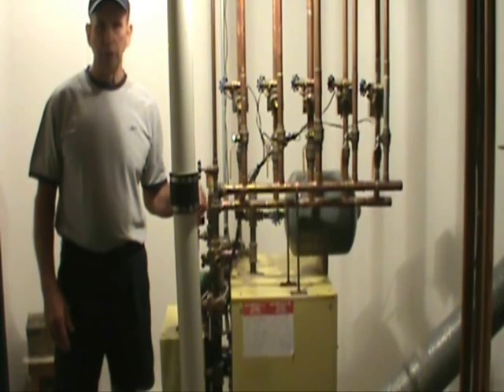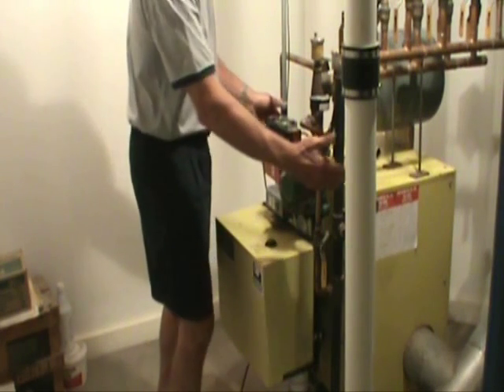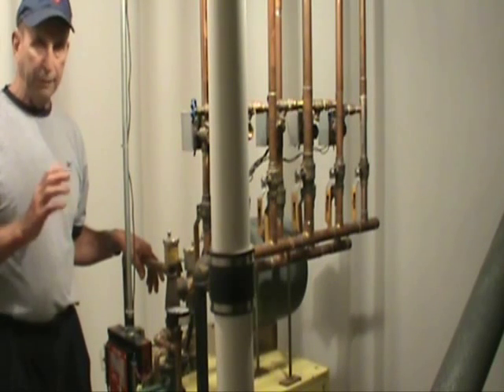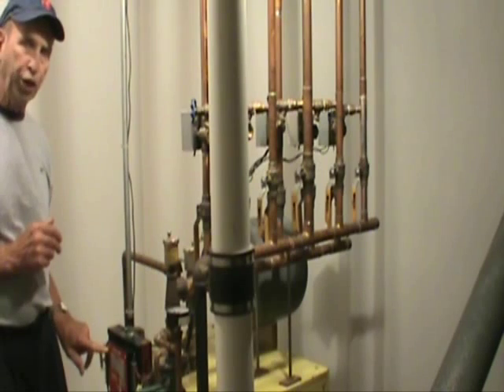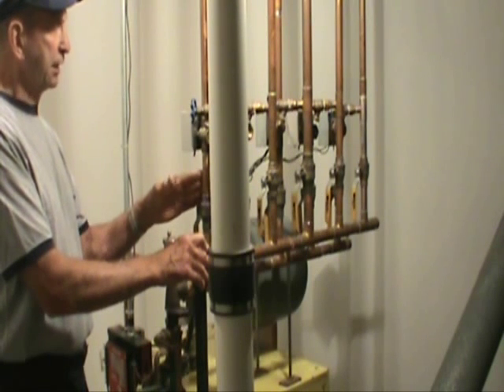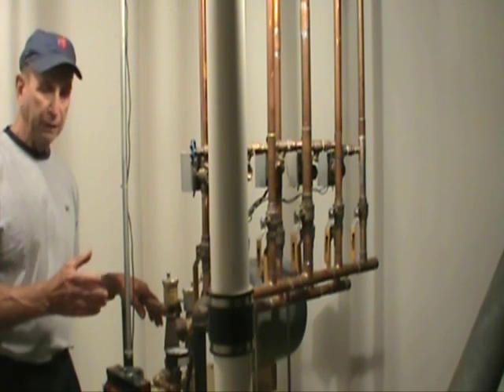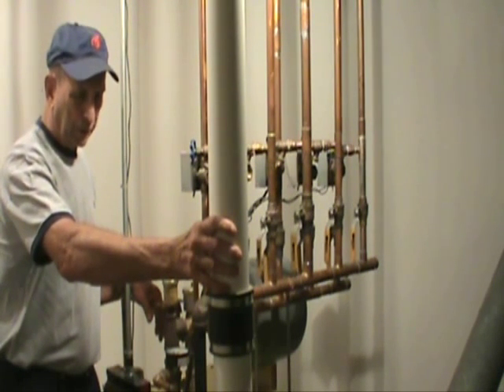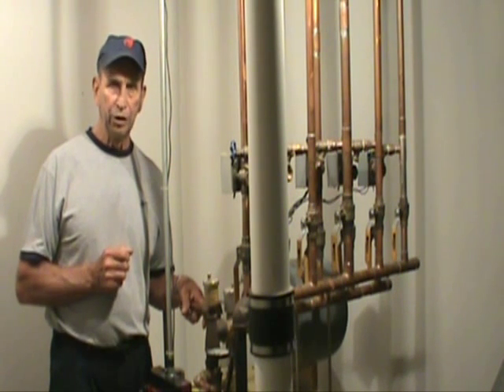How a Home Boiler Works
How a Kinetics Energy home boiler heating systems works.